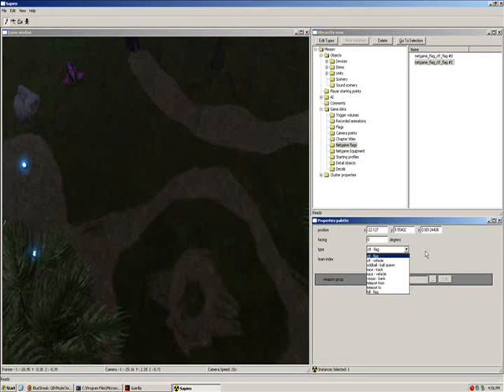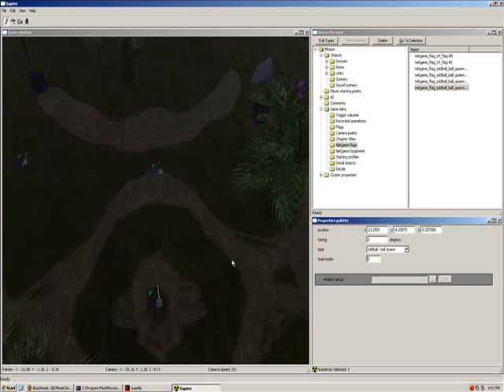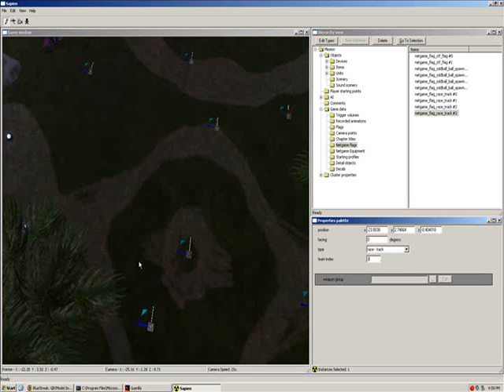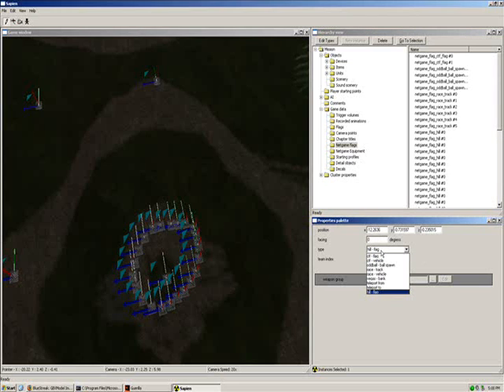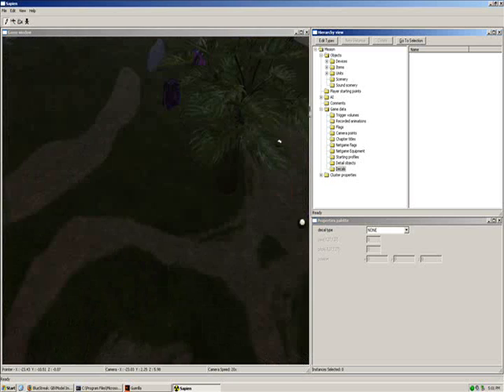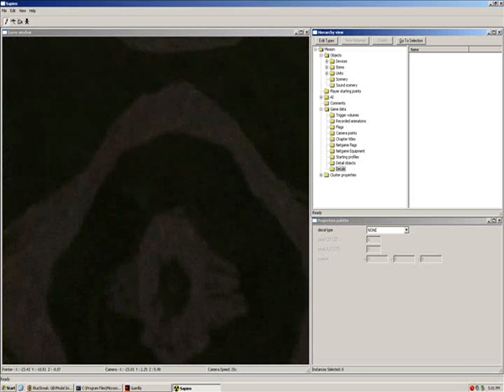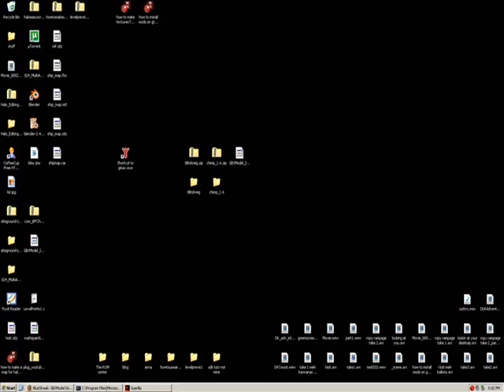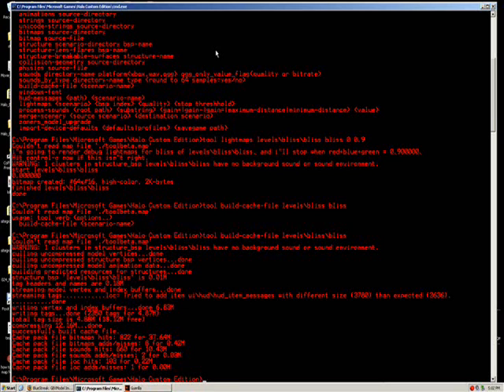Map Creation For Halo Custom Edition - Part 5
3Ds Max 8